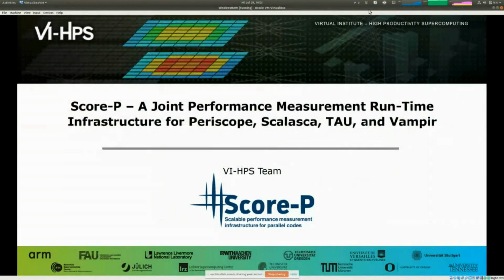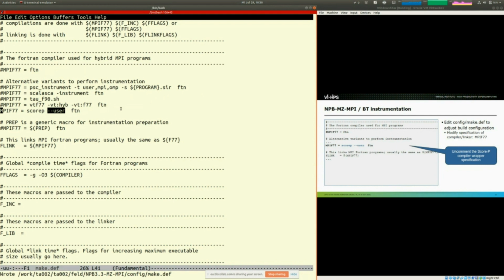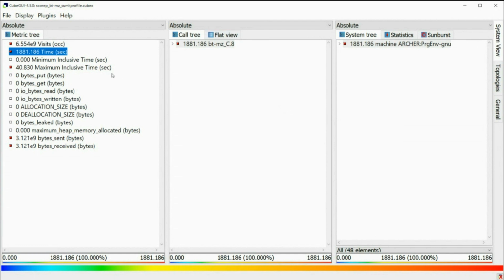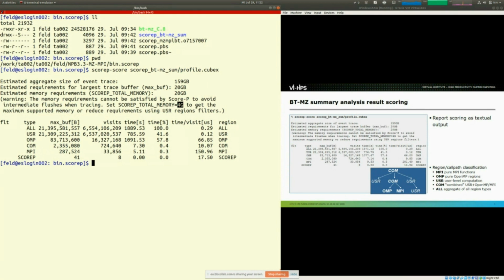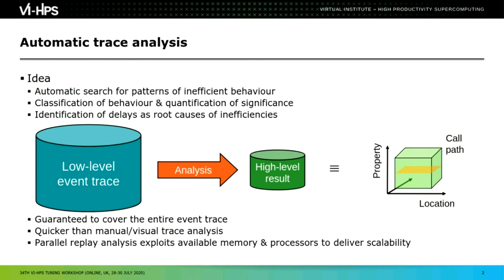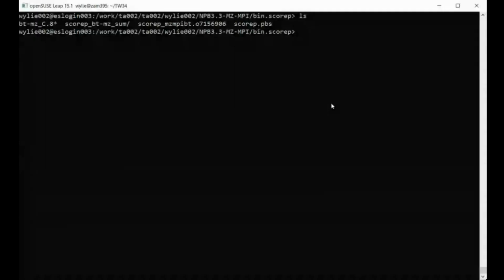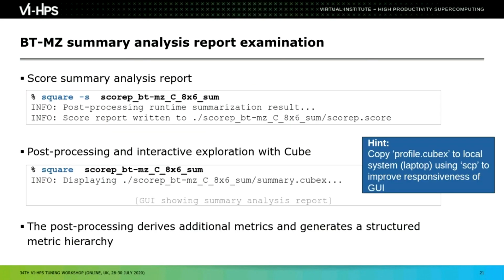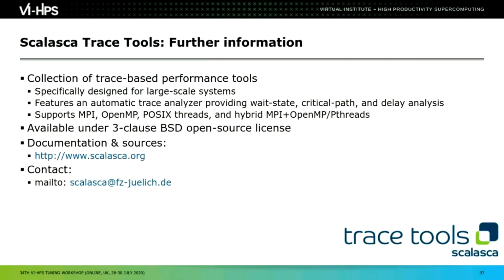34th VI-HPS Tuning Workshop : Day 2 am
This workshop is organised by VI-HPS for the ARCHER2 service and the UK PRACE Advanced Training Centre to:

   - give an overview of the VI-HPS programming tools suite
   - explain the functionality of individual tools, and how to use them effectively
   - offer hands-on experience and expert assistance using the tools